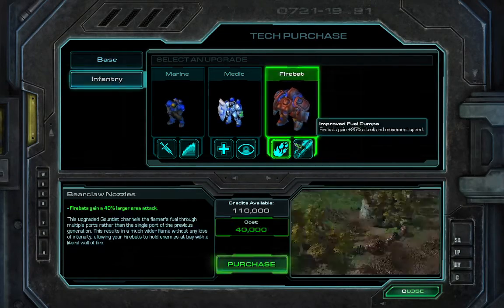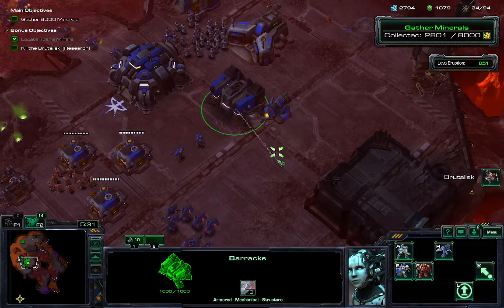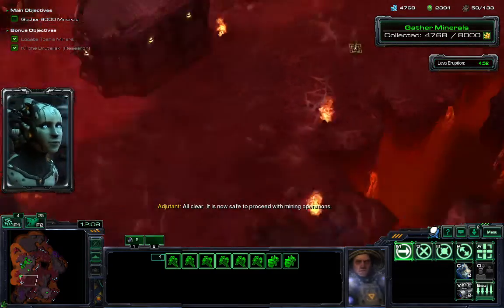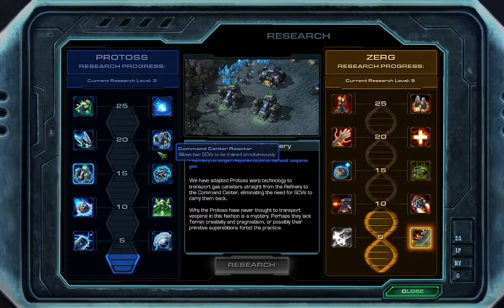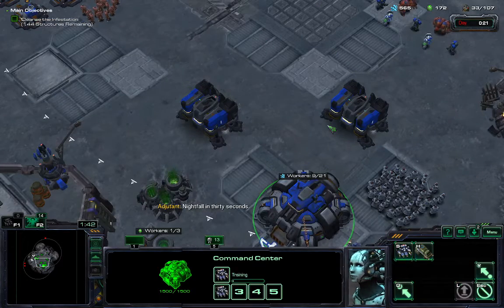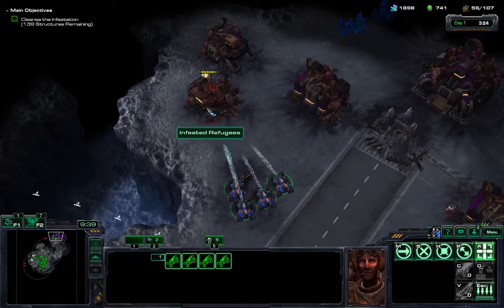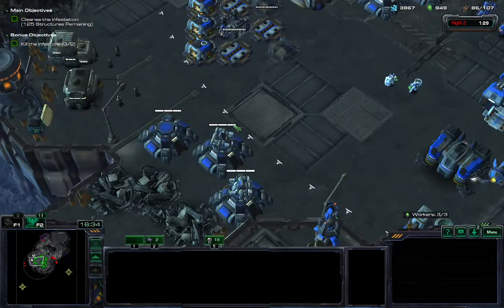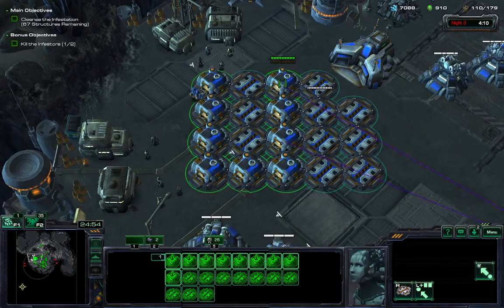The Hyperion Crew #3